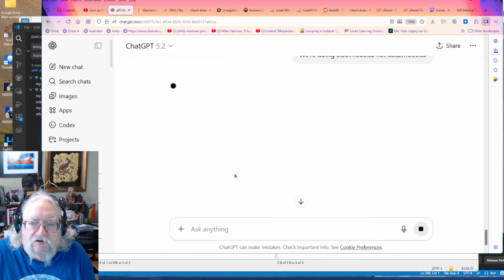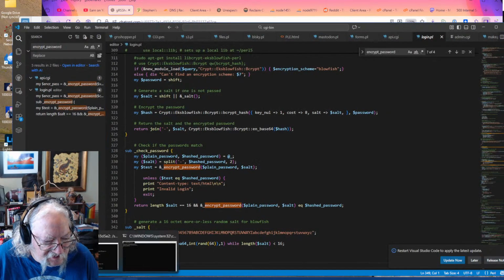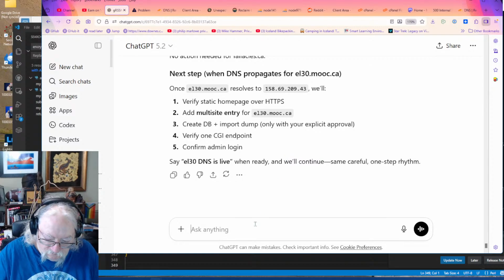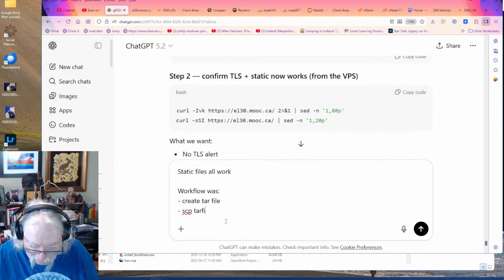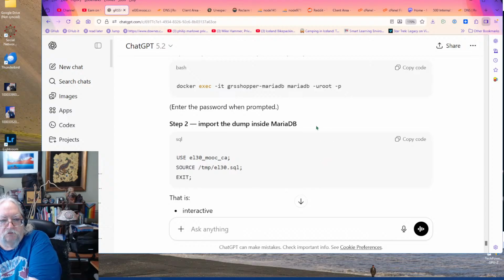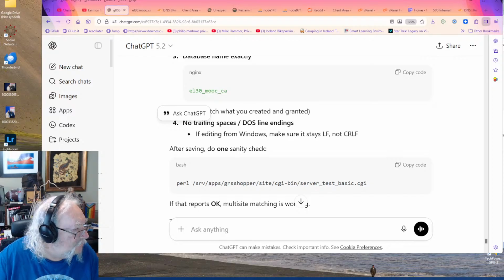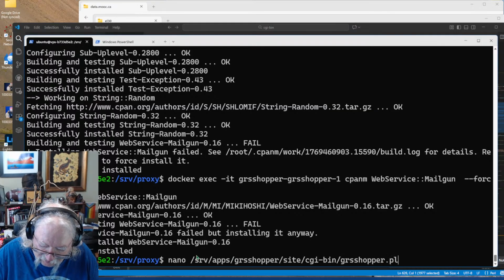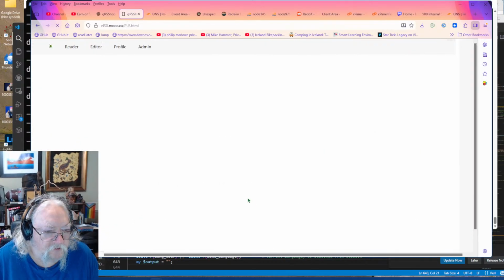OVHCloud - 12 - Migrating el30.mooc.ca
Migrated el30.mooc.ca to the new OVH VPS